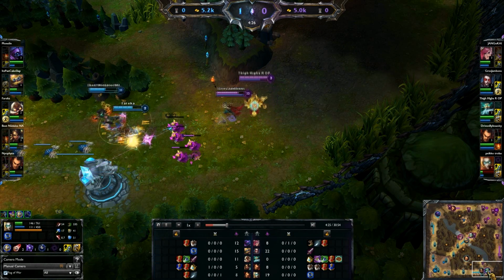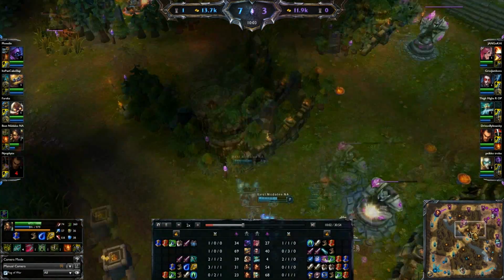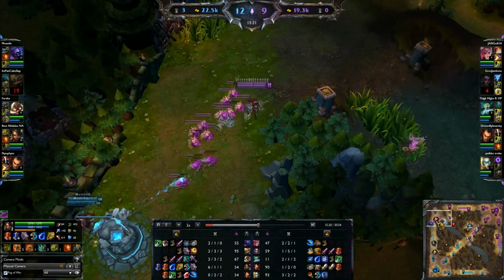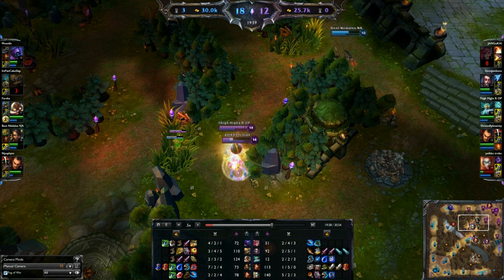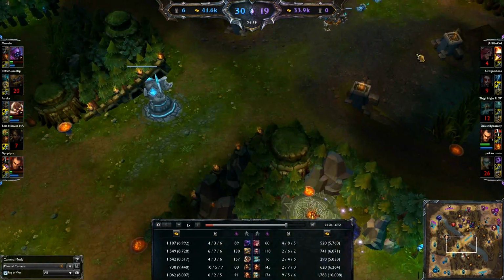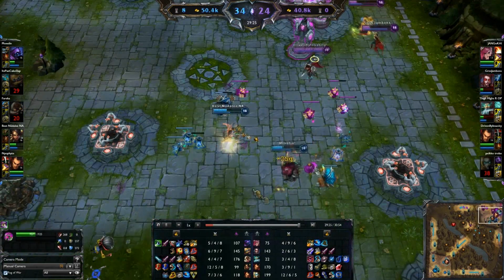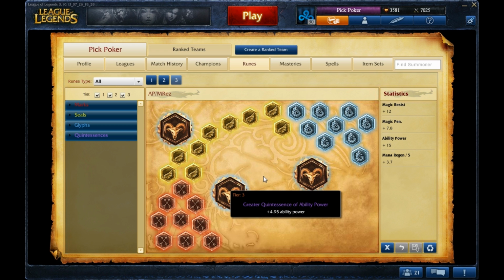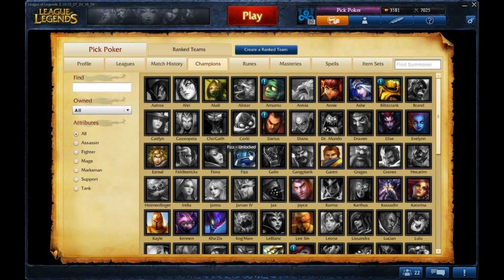League of Legends : Carrying Lower Elo with : Nidalee (Episode #1)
Here's a new video for you folks ! A little bit different from my usual ones, hopefully you enjoy this new format !!